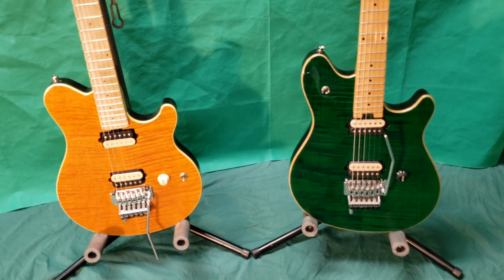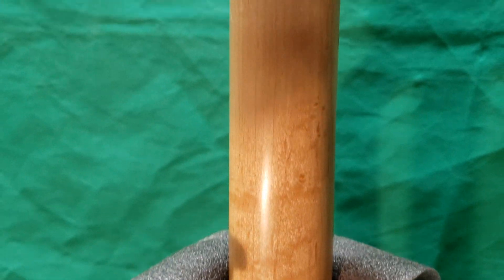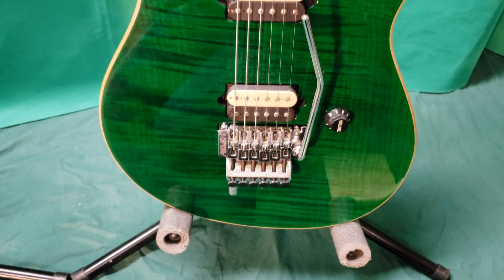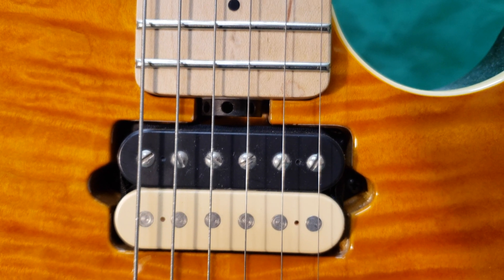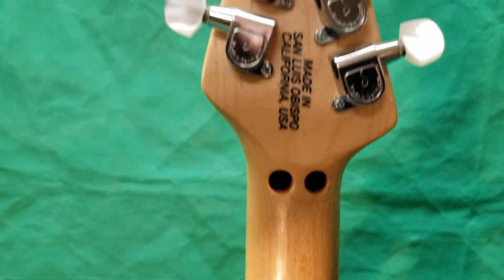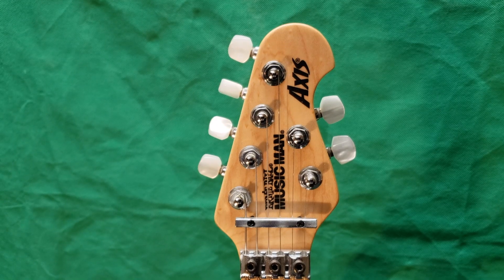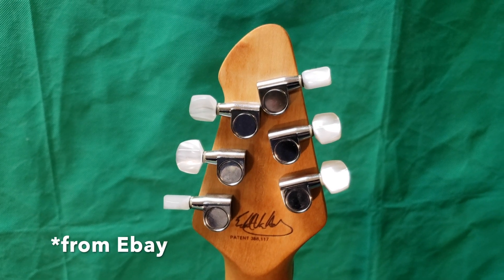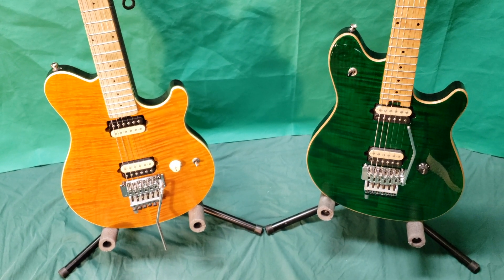The EBMM Axis vs The USA Peavey Wolfgang Special Deluxe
I decided to compare two of my favorite guitars - my EBMM Axis and my USA Peavey Wolfgang Special Deluxe. Both guitars share the same DNA. The Axis is a slightly altered version of the Ernie Ball EVH guitars made from 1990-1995. Mine is a 2007. The Peavey Wolfgang was made from 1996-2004. My Wolfgang is a 2000 Special Deluxe that has a flat maple top, similar to the Axis. Both are amazing guitars. I don't think one is better than the other but more of personal preference thing. The music in the video was recorded using the Wolfgang into my Fractal AxeFX3 directly into pro-tools. The bass is my Ibanez SR300E and the drums are from EZDrummer2.